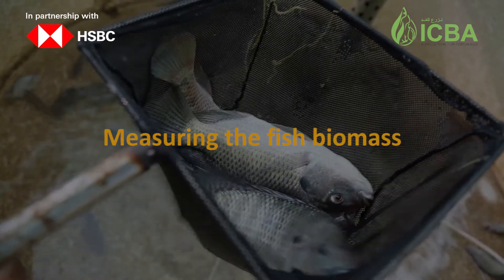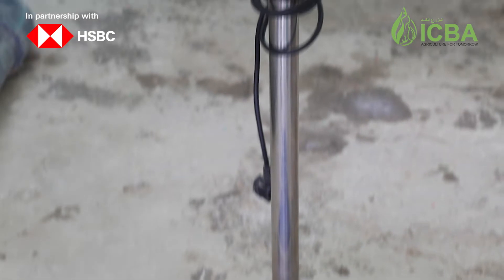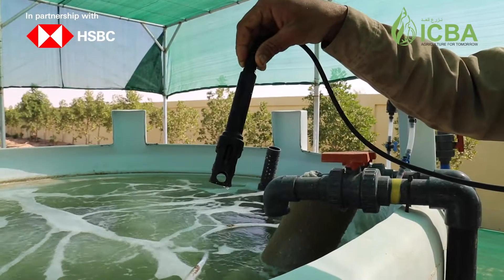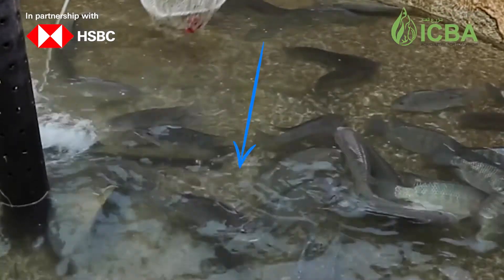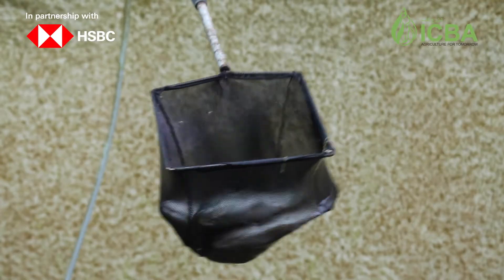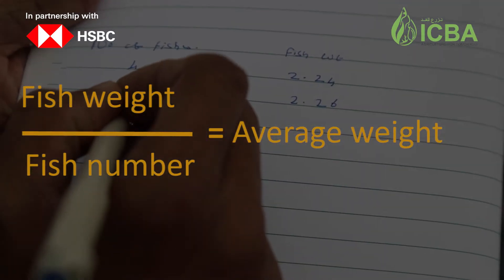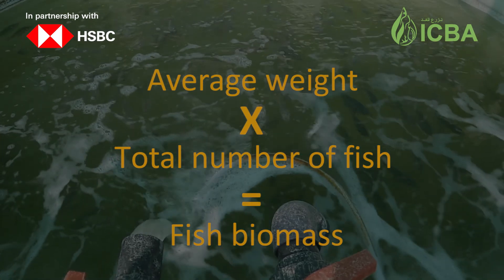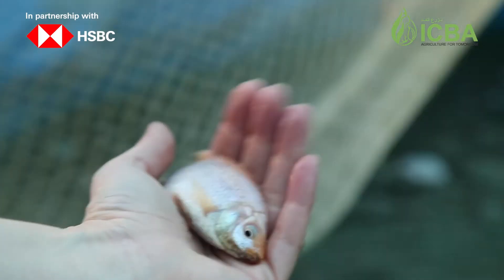Measuring fish biomass (English)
This video demonstrates some of the best on-farm practices for measuring fish biomass.